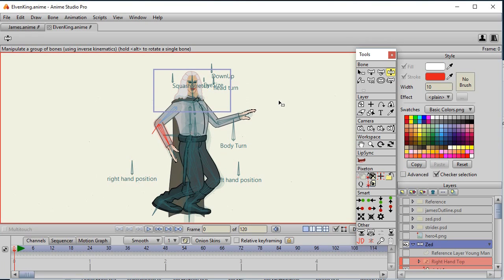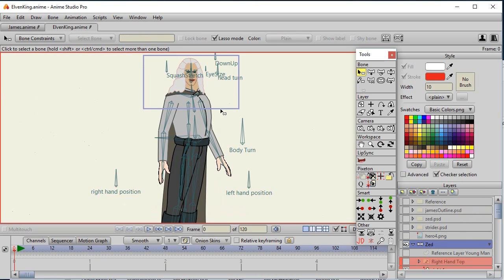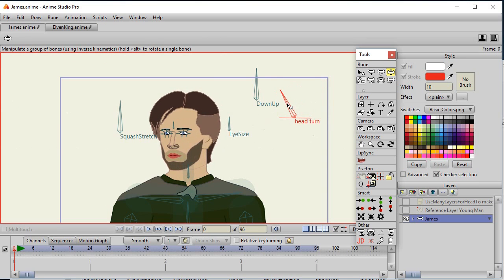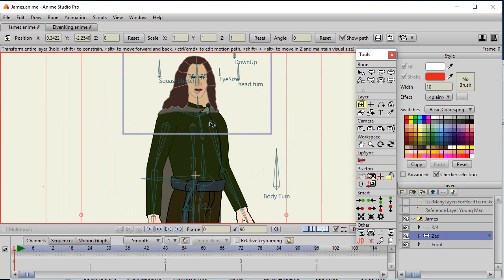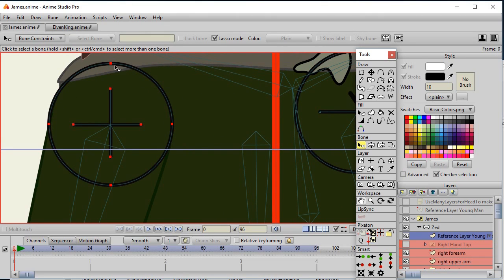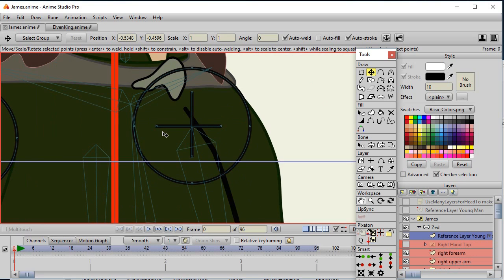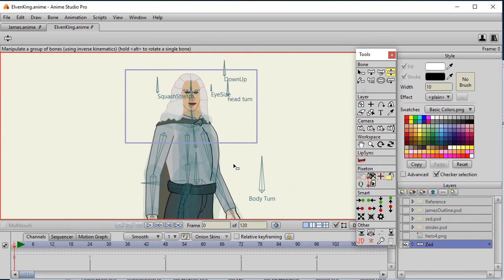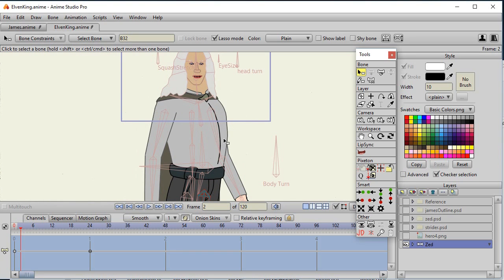Characters - Mix And Match Characters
This video explains how you can use the head of one character and combine it with the body of another character in Anime Studio Pro. In particular it focuses on combining a body with a different view.